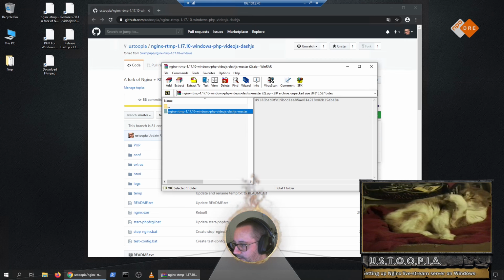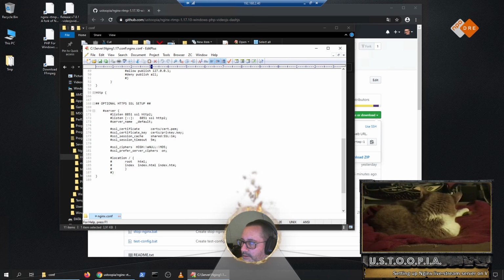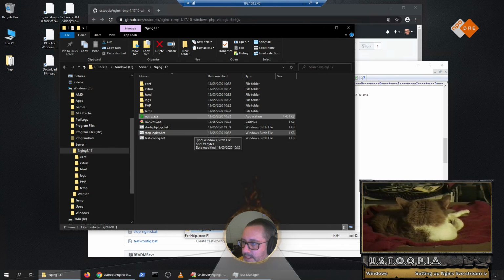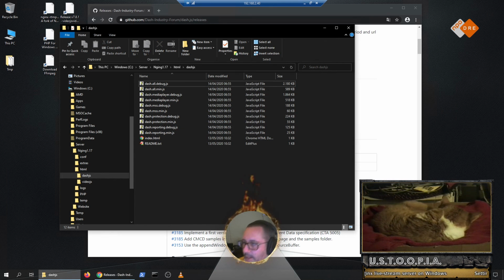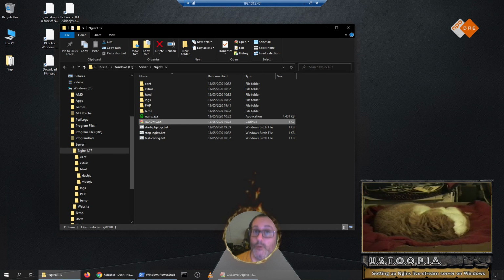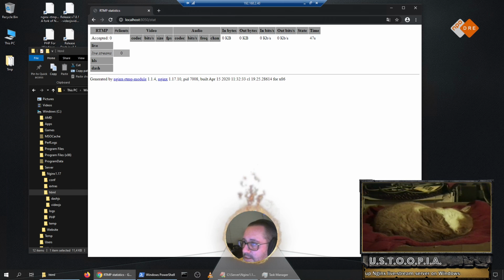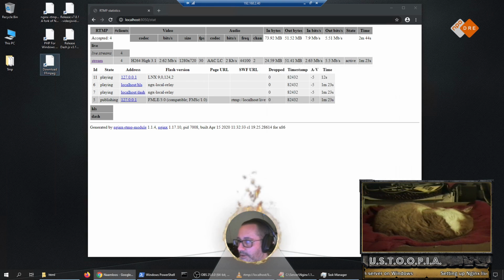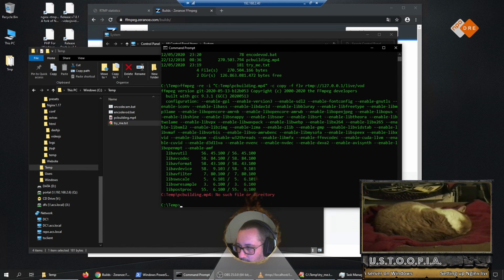Setup Nginx live-stream server on Windows for HLS & Dash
▶️ And here's another youtube video on live-streaming! This time I'll show how to setup a Nginx live-stream server on your Windows machine in 15 minutes or less! Below are all the links that get mentioned or shown in the video. If you have any questions just leave them in the comments below and someday somebody might actually answer them :P. Or just Google for answers like any well respected geek does.